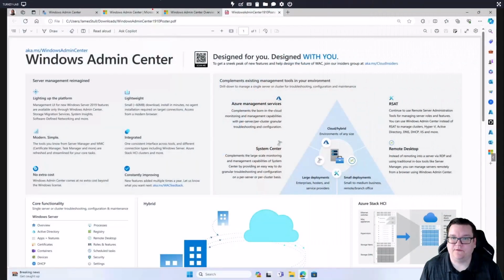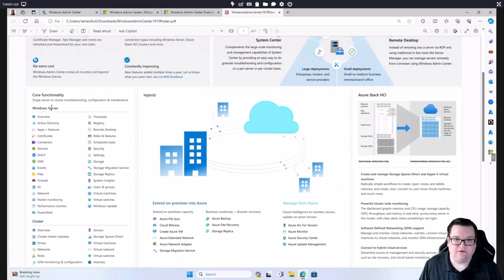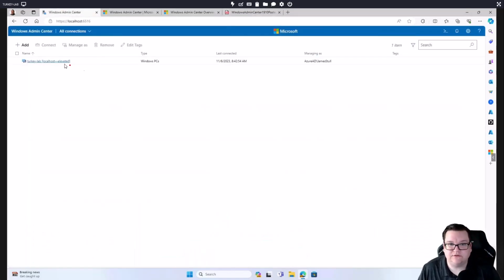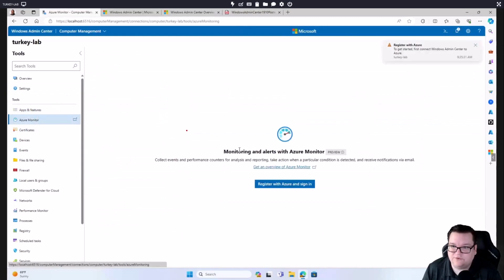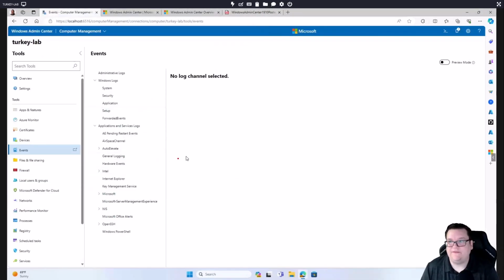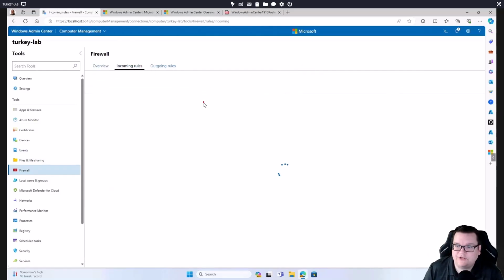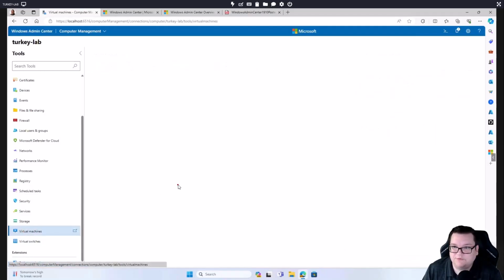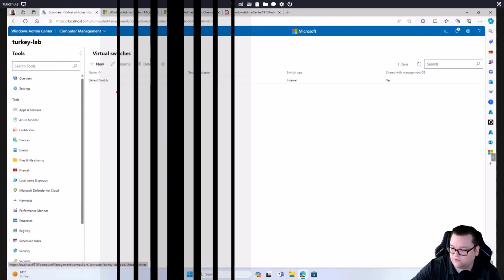Windows Admin Center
In this video we are talking about some of the many features of Windows Admin Center and how you can use it to easily manage your environment.